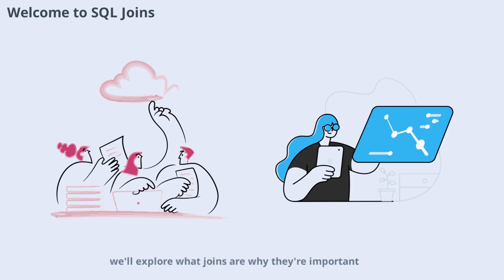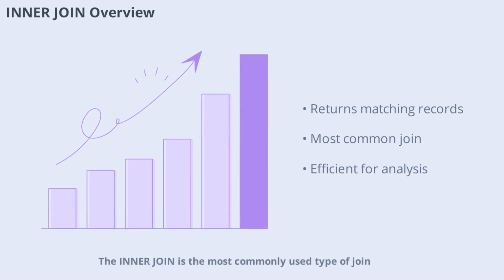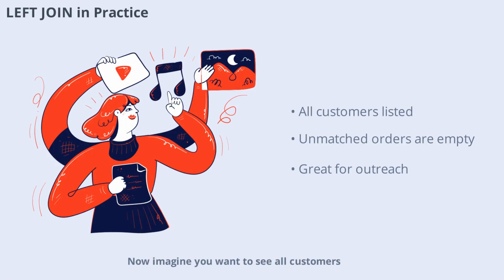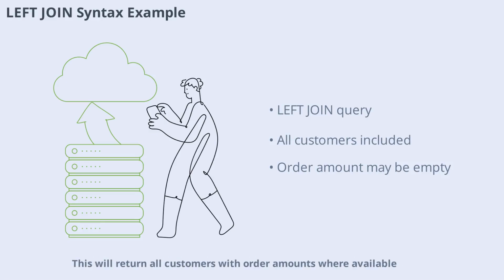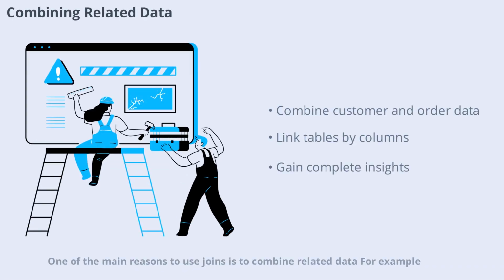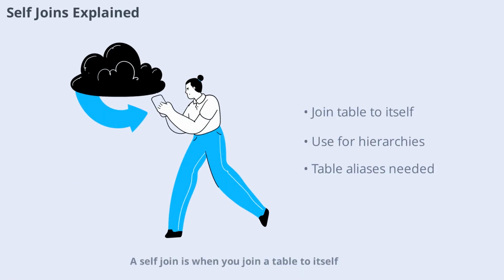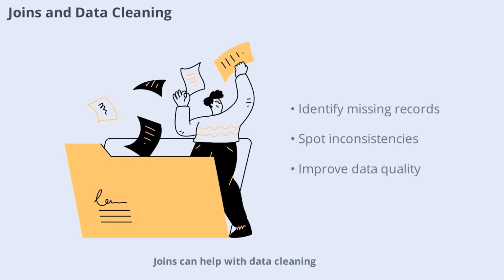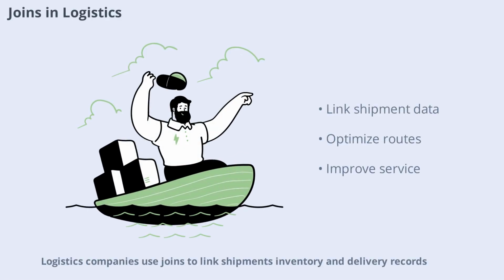SQL Joins Explained | INNER JOIN, LEFT JOIN, RIGHT JOIN (Day 12)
In this video, we explain how to use SQL Joins in Data Analysis.
Topics Covered:
What is a SQL Join?
INNER JOIN explained
LEFT JOIN explained
RIGHT JOIN explained
Practical SQL join example
SQL Joins help Data Analysts combine data from multiple tables to create meaningful reports.
Next: Python Basics for Data Analysis (Day 13)